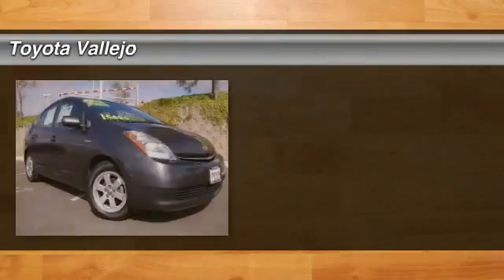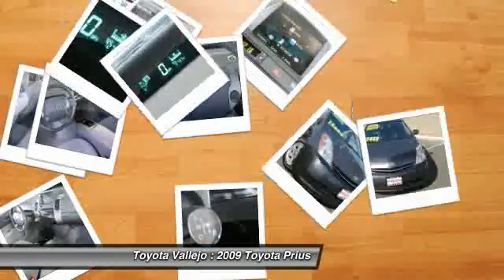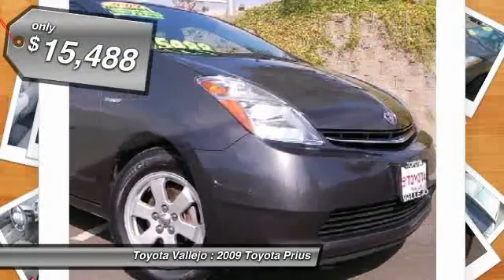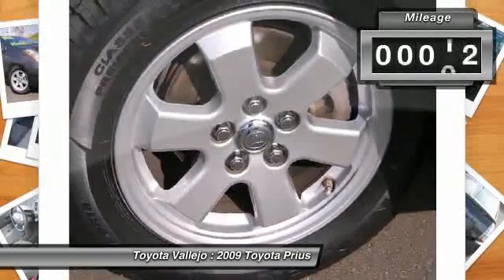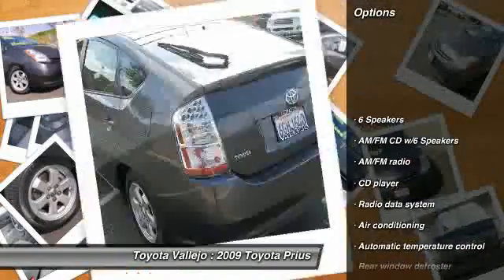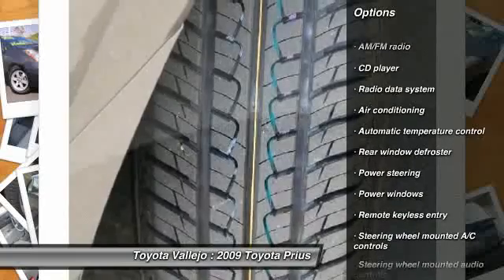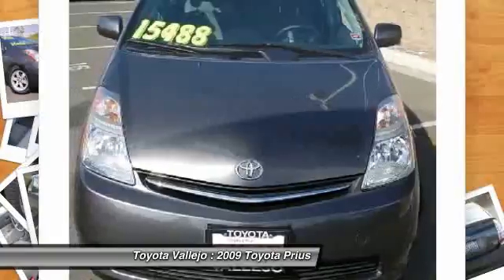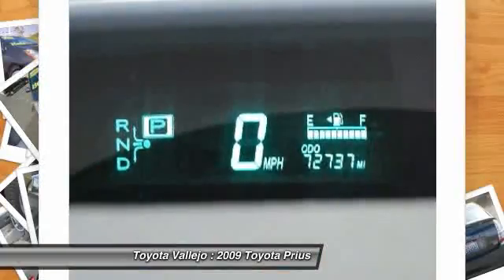2009 Toyota Prius 5D Sedan at Toyota Vallejo in Vallejo 113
Check out this 2009 Toyota Prius.   1.5L I4 SMPI DOHC. Here it is! What a fantastic deal! Tired of the same uninteresting drive? Well change up things with this robust, reliable 2009 Toyota Prius. The Prius scored the top rating in the IIHS frontal offset test. It will allow you to dominate the road with style and get wonderful gas mileage while youre at it. Experience Toyota Vallejo. Contact the dealership today at (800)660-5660.